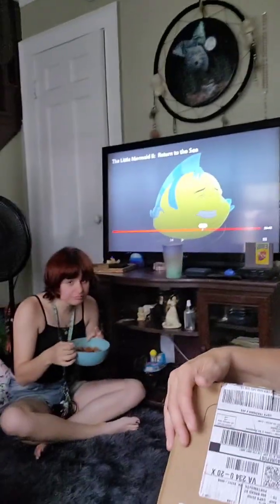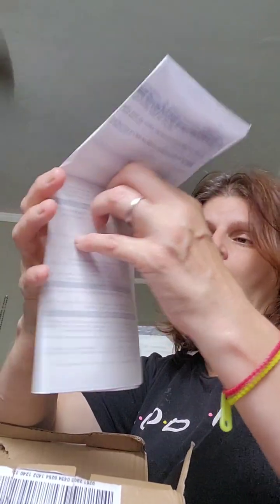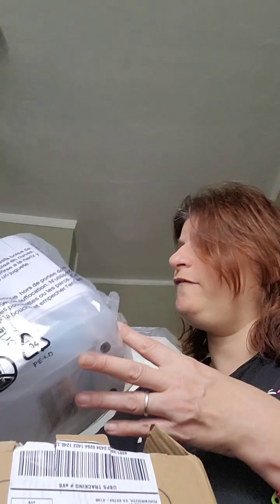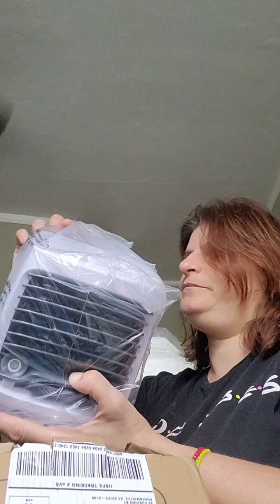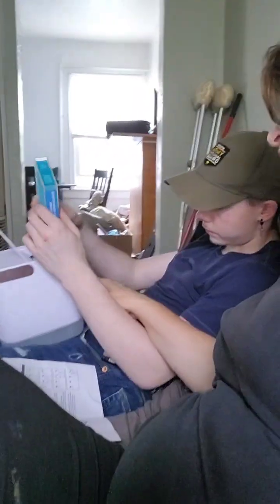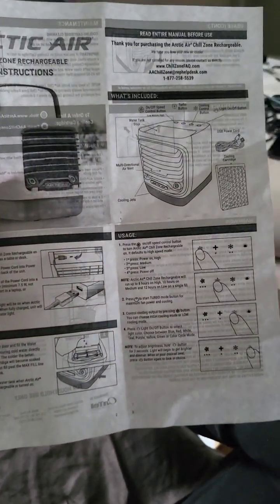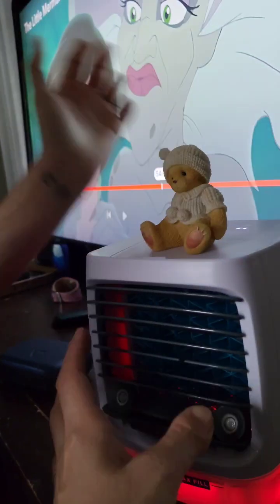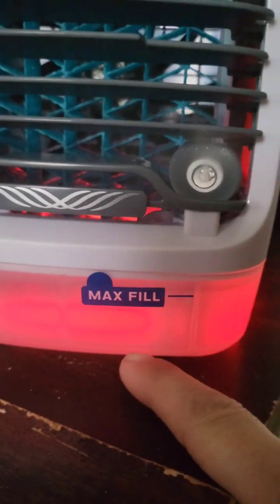The Unboxing of the ARCTIC AIR Chill Zone Rechargeable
Chill Zone Rechargeable never been open thank u Uncle Kurt and Aunt  Susan 💞